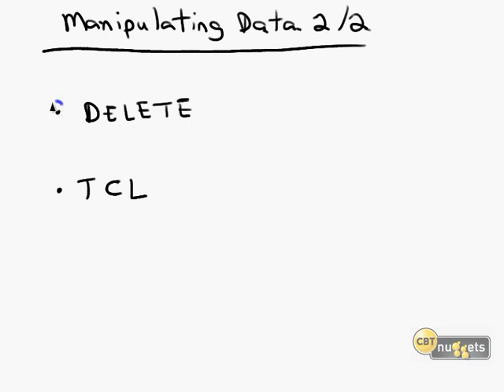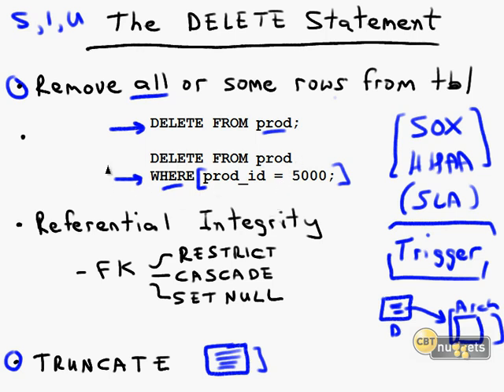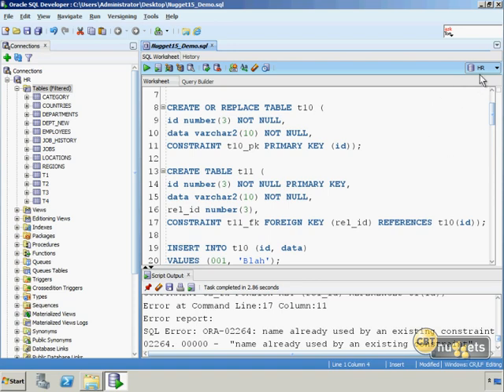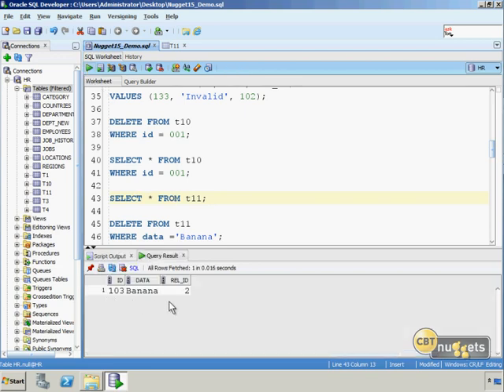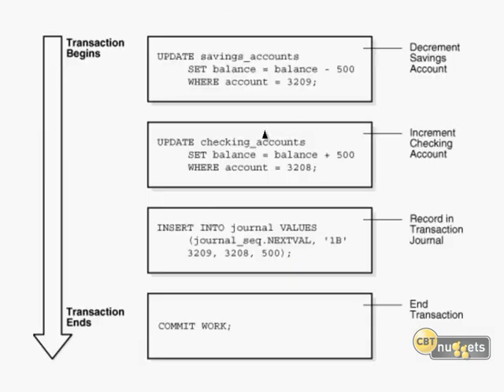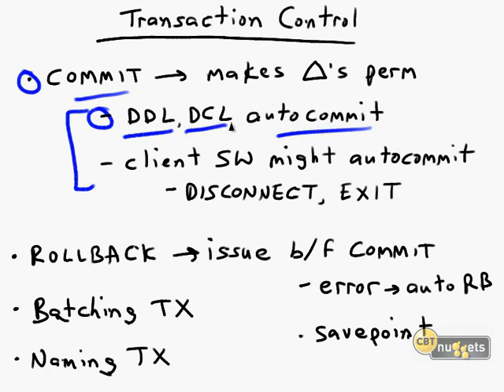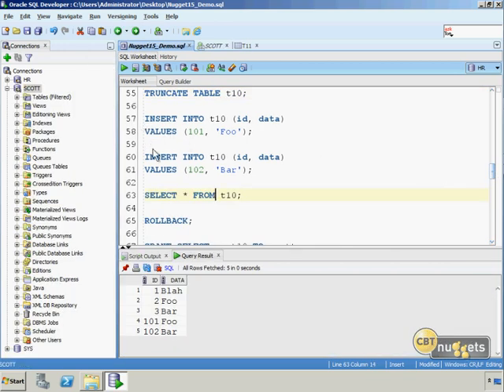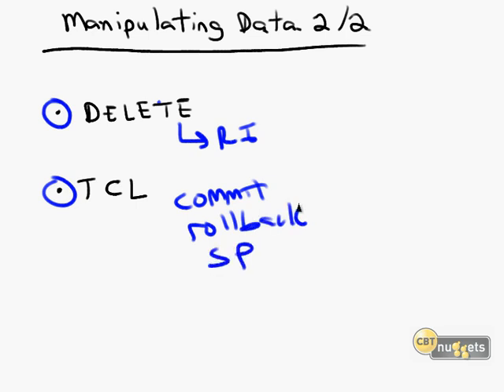orcl_1z0_051_11g_15